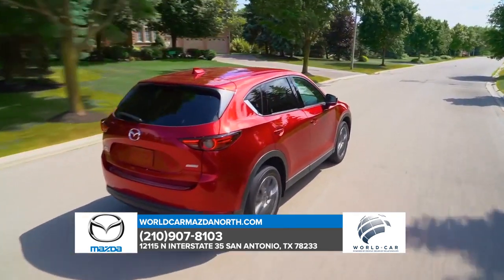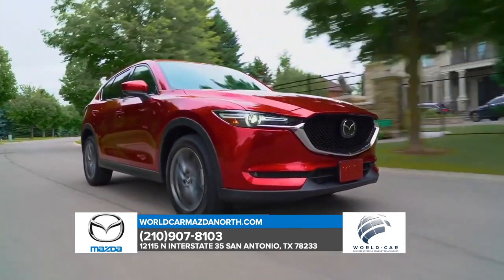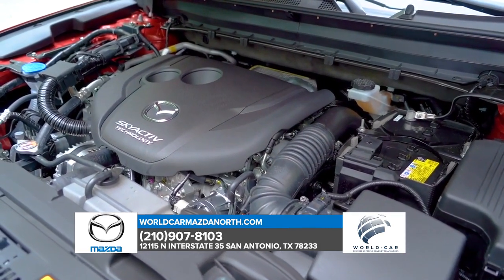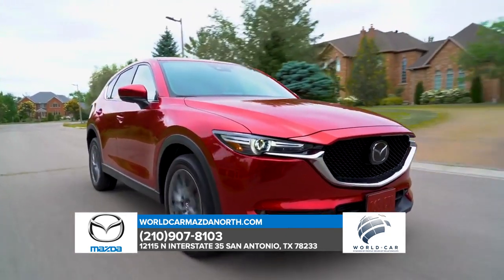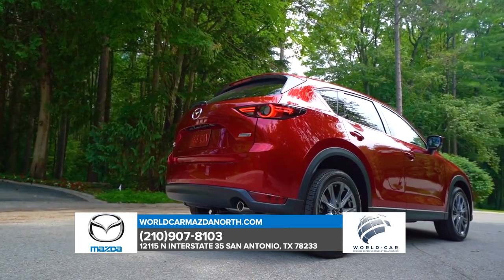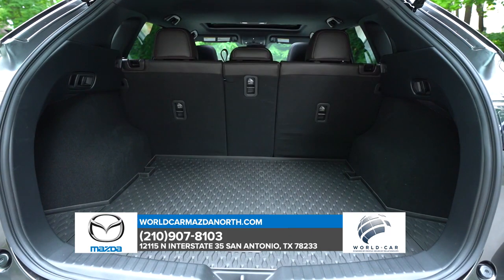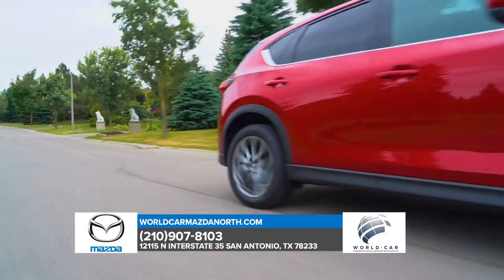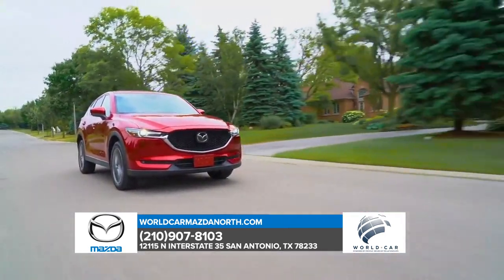2020 Mazda CX-5 dealer San Marcos TX | 2020 Mazda CX-5 dealer Boerne TX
World Car Mazda North has a great selection of 2020 Mazda CX-5 in San Antonio. Look for the prices and deals on CX-5s If you are in the market or shopping for New or Used Cars in and around the Kerrville area, please reach out to World Car Mazda North today. Call us at or visit in person at 12115 N Interstate 35 San Antonio, TX 78233 and we will give you all the information we have on 2020 Mazda CX-5s around the Kerrville, TX area.